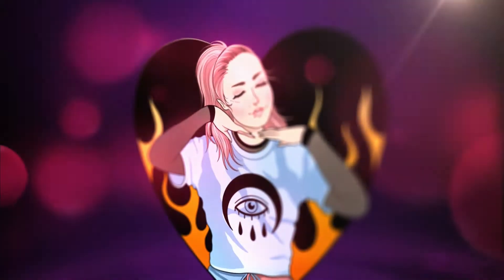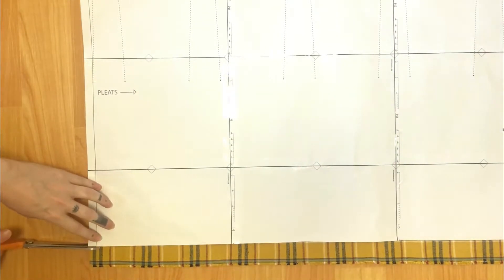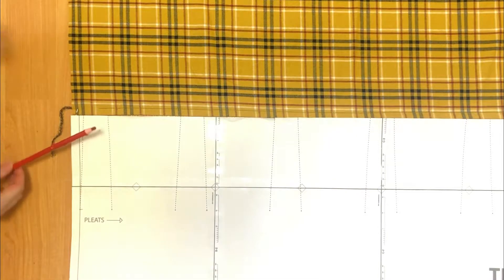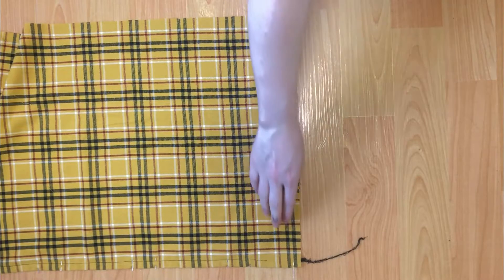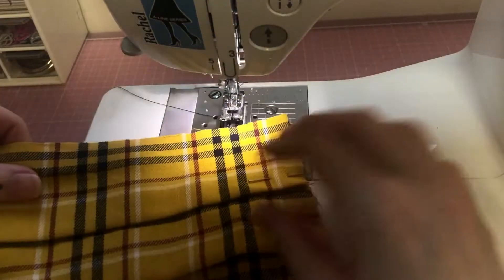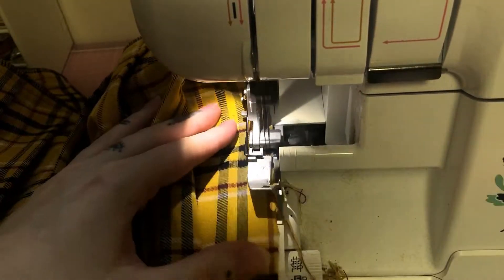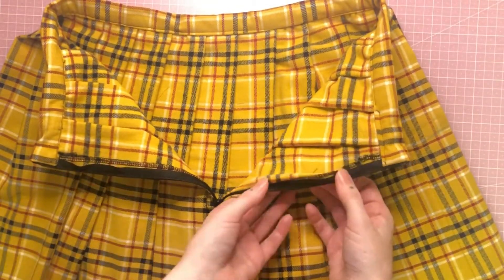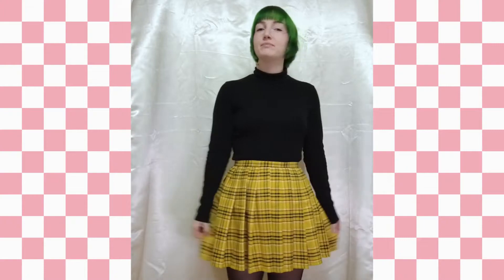|| Tennis Skirt Alterations || How to Make a Knife Pleat Skirt | How to Alter the Length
Want to learn how to make a knife pleat skirt? This simple alteration can turn the tennis skirt pattern into a knife pleat skirt. Also learn how to easily lengthen and shorten the skirt.

🌿 Video Contents 🌿

00:00 intro
00:51 how to lengthen/shorten the skirt
01:36 how to make the knife pleats
05:32 bonus: zipper/pleat trouble shooting
06:15 finished skirt
06:29 outro

🌿 Follow Me 🌿

Vanessa aka Little Tooth